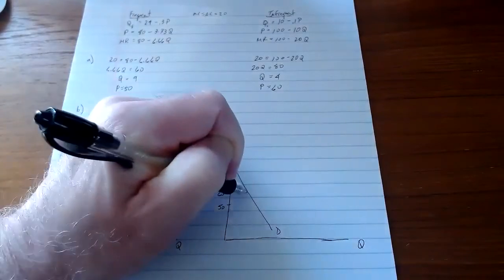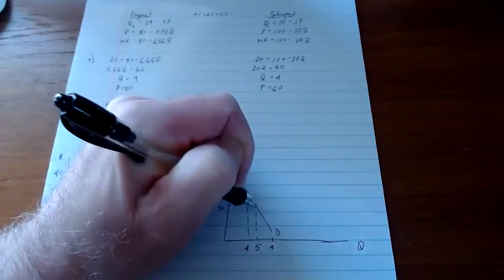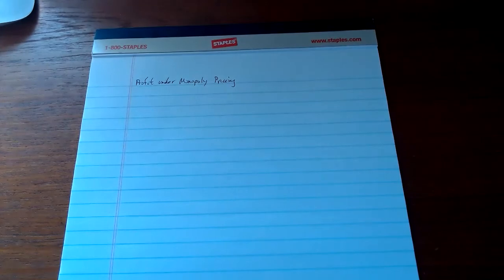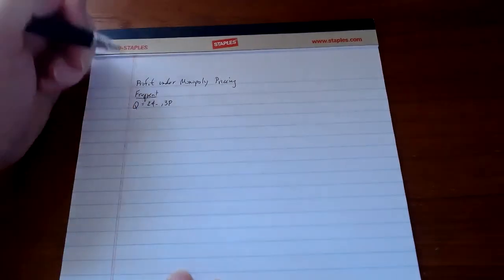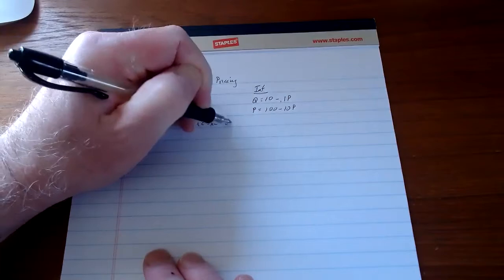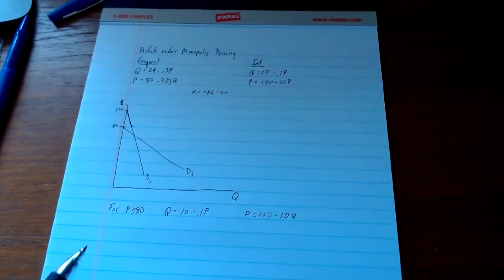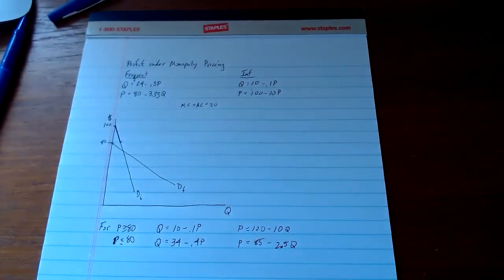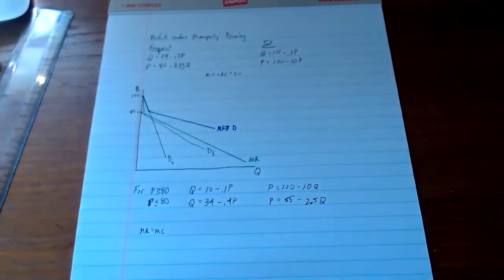Ch 10 Problem 10